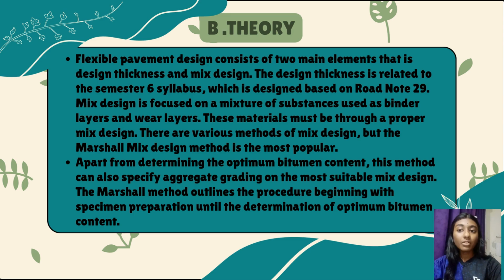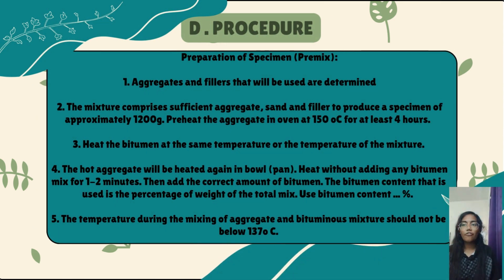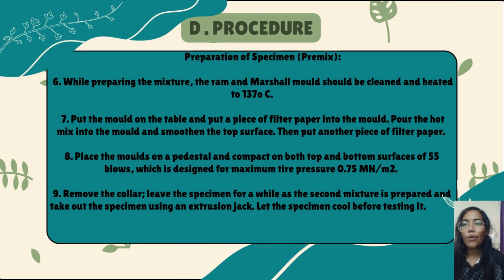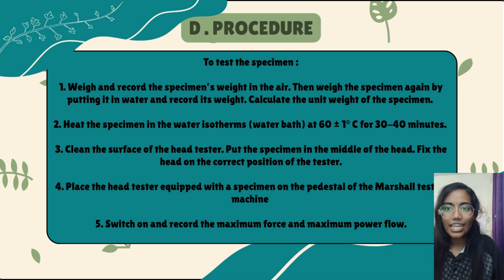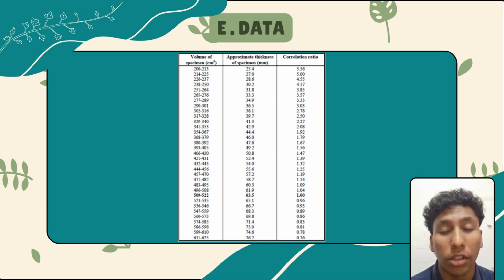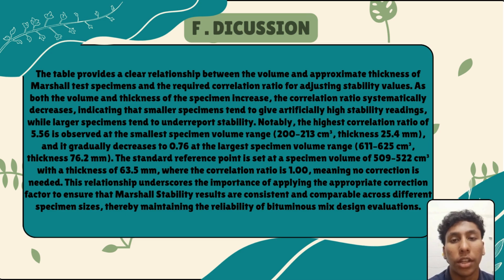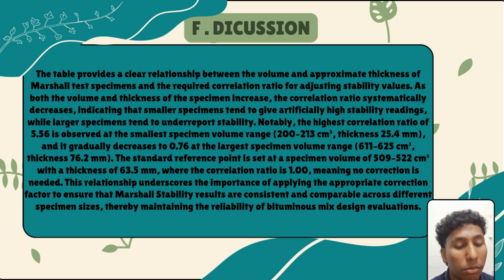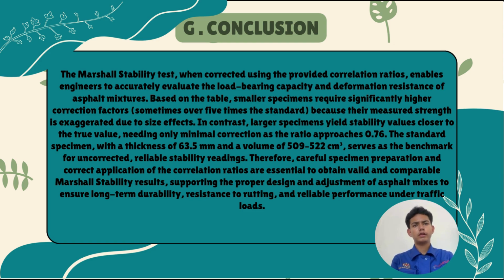DCC20342 PAVEMENT -Marshall Stability Test